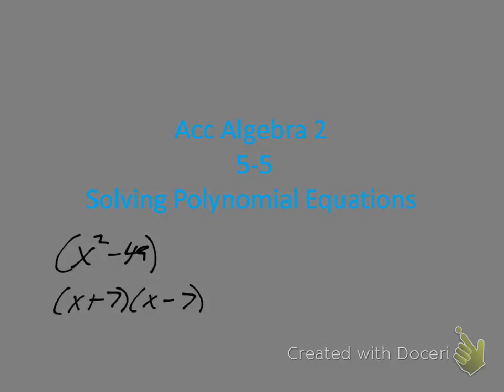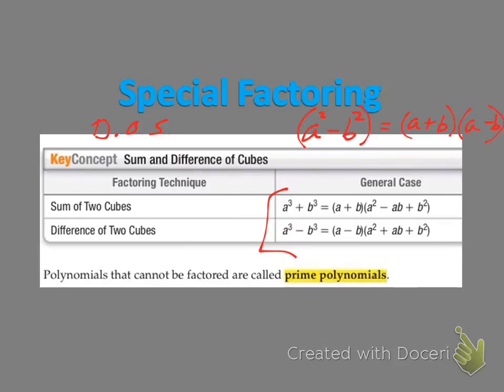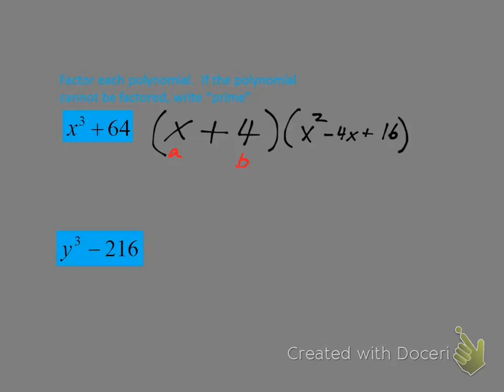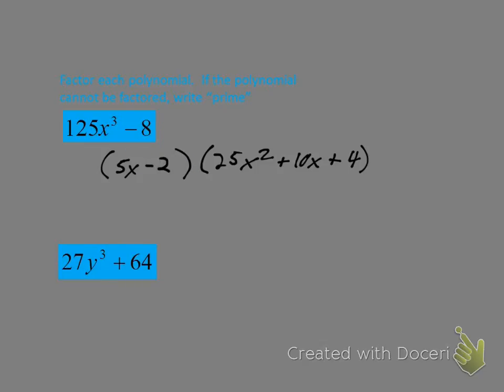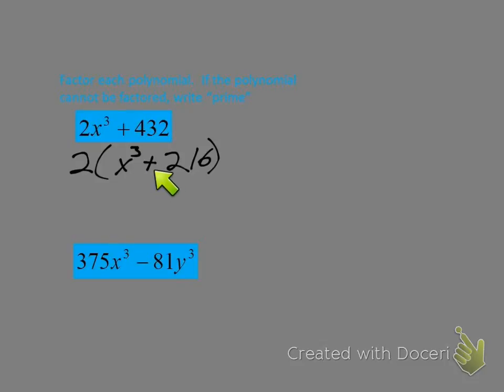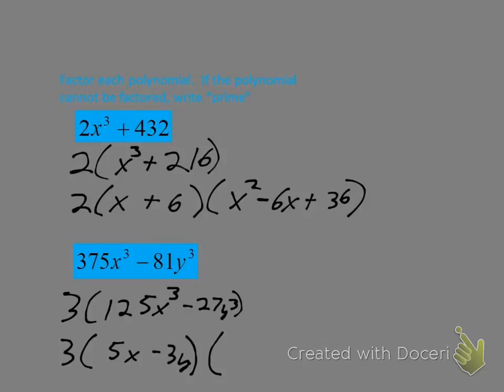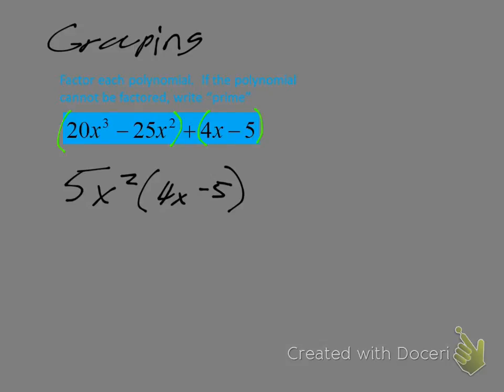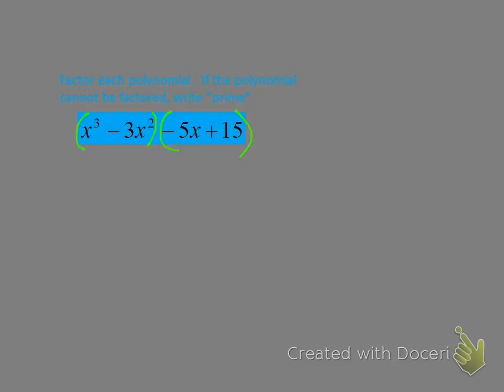Acc Algebra 2 5.5 Solving Polynomial Equations Day1